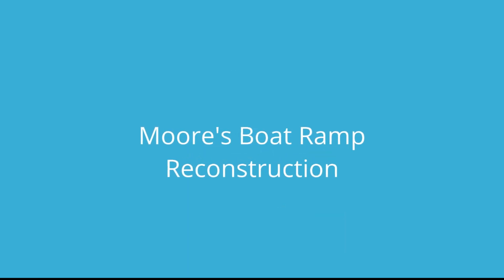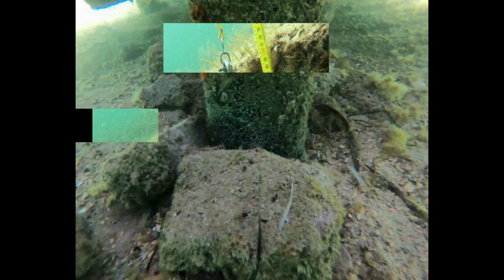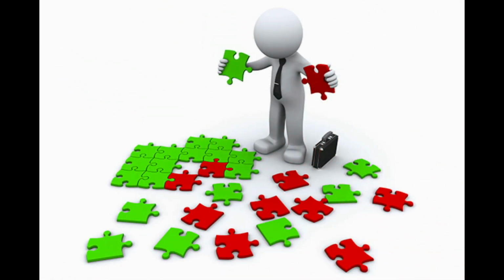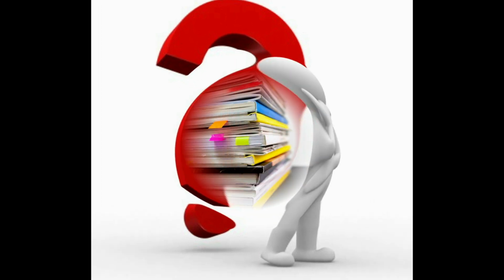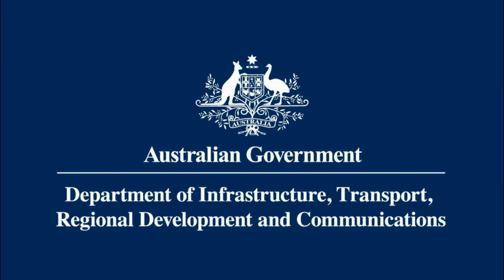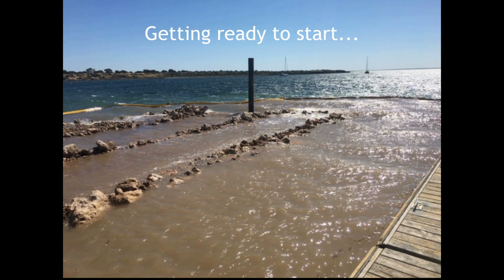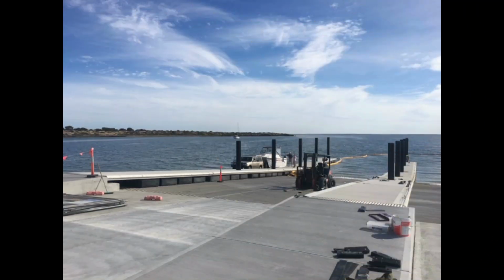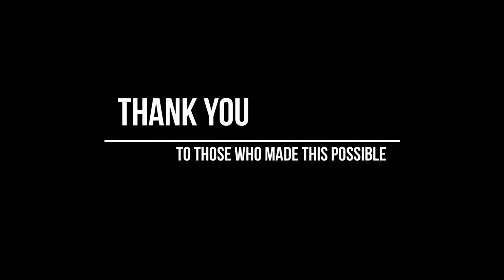Moore's Boat Ramp Project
Moore's Boat ramp is situated at Streaky Bay. It required significant upgrade during 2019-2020 and today officially opens for public use (15 December 2020). It is a hugely successful project, a great Covid-19 recovery project, boost to the local economy and one the District Council of Streaky Bay is extremely proud of.